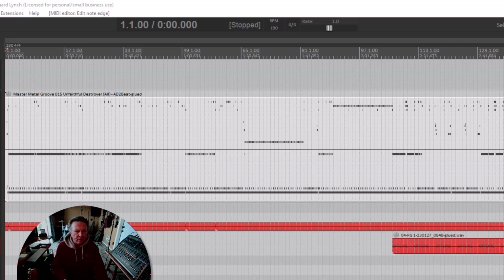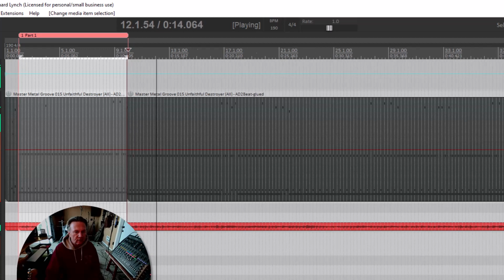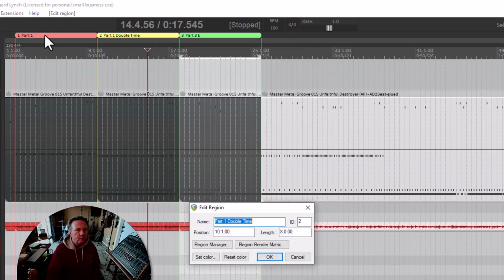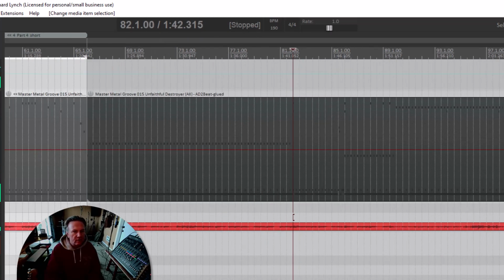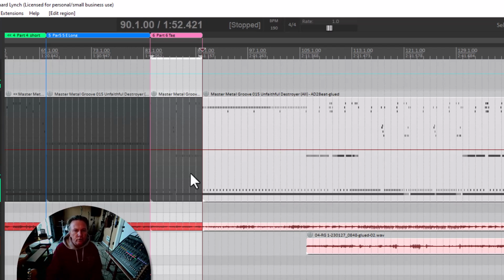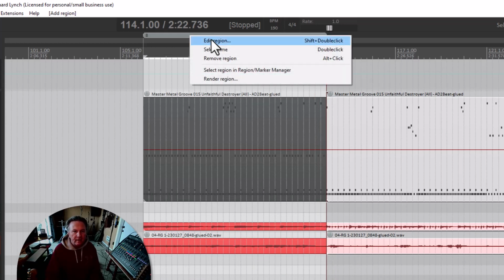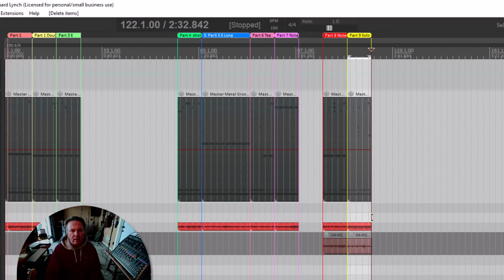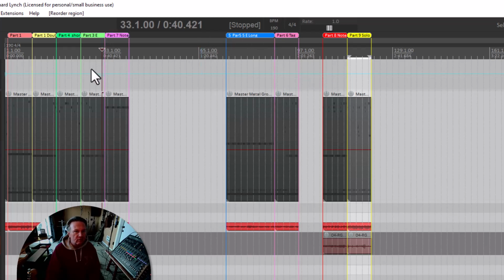Working with regions in Reaper. Creating and arranging.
This video shows how to use the regions and regions functions in Reaper. I'll show you the basics of creating regions, why we use them and how you can arrange them as needed.

In this video, we'll take a look at how you can use regions, and how they can be used to create and arrange audio on the fly. You'll learn how to use some very powerful features of Reaper, and get some great tips along the way.